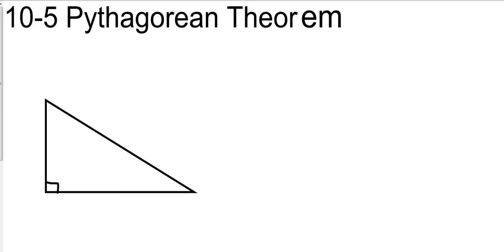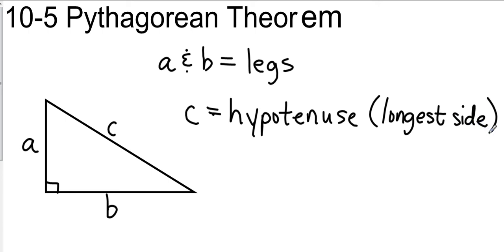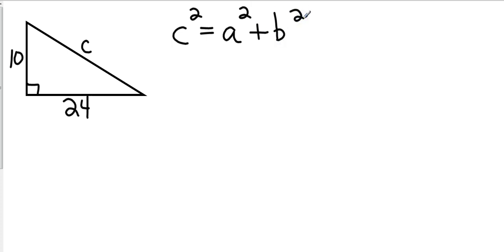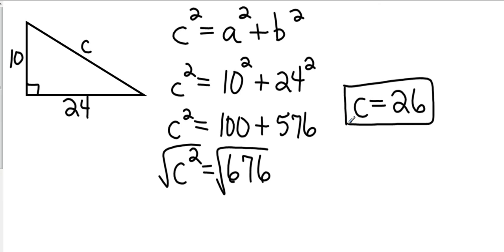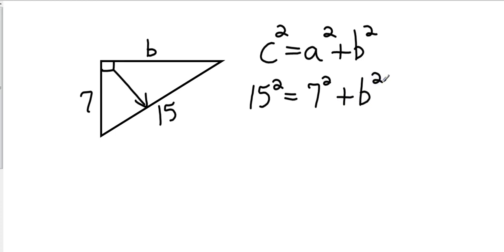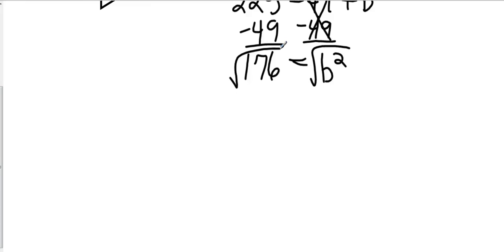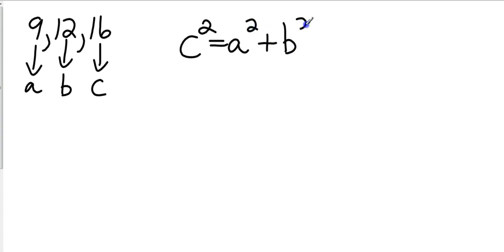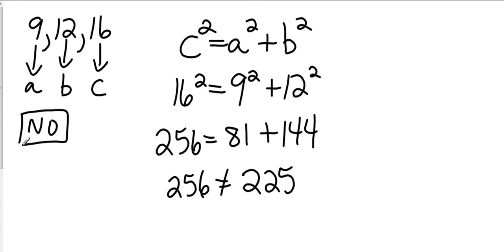Algebra I 10 5 Pythagorean Theorem